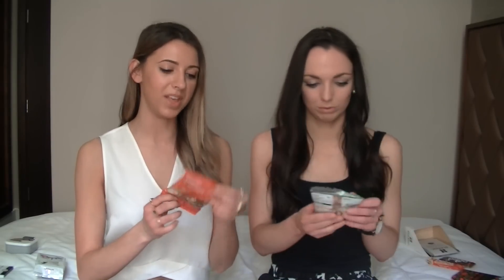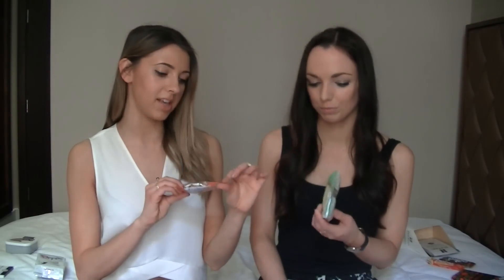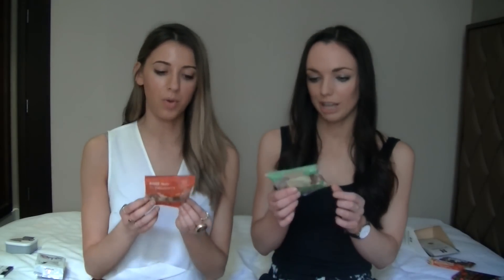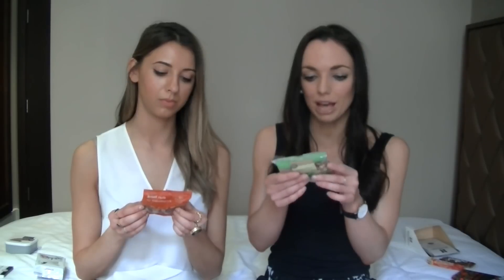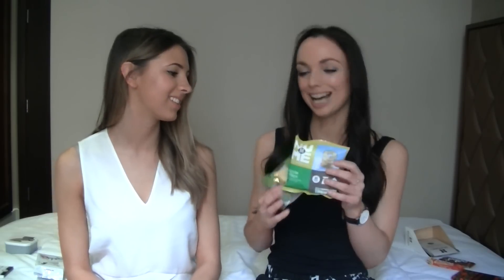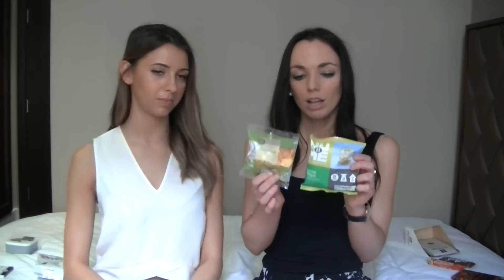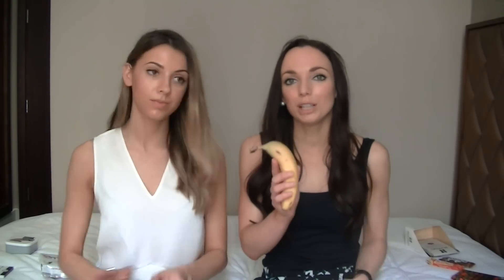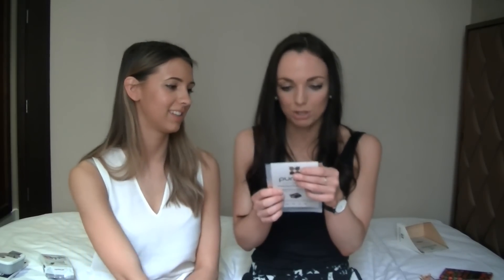Healthy Travel Snacks with Lottie Murphy!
Healthy Travel Snacks with Lottie Murphy! .. Do let us know what you think to the seaweed thins ;) and the other snacks too! What are your favourite healthy travel snacks?! I would love to know! Nic xx

For more information on our healthy travel snacks & for links check out my blog post

ABOUT ME

LINKS!

I do not promote products featured over others that are not featured. All foods shown were purchased with my own money apart from the Purition which I was sent me to try.